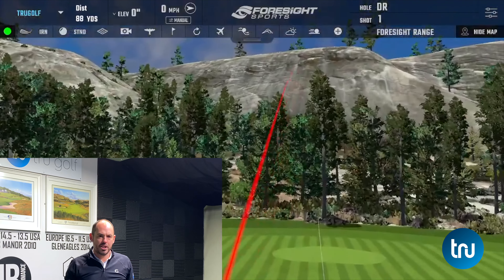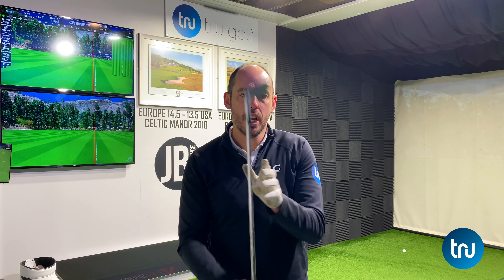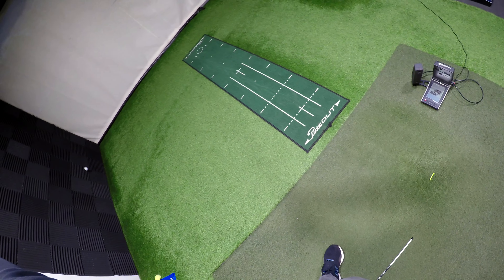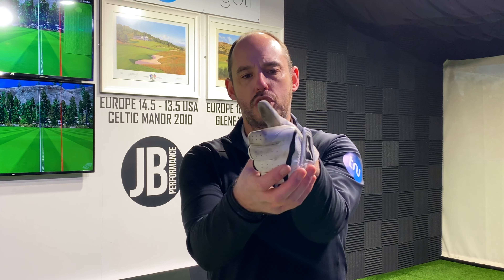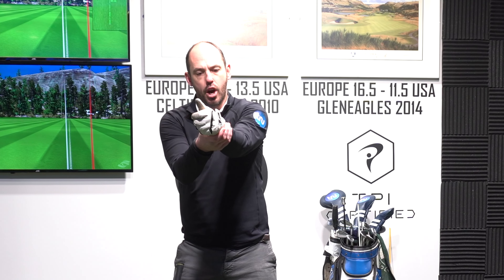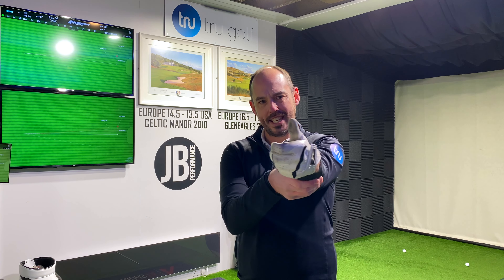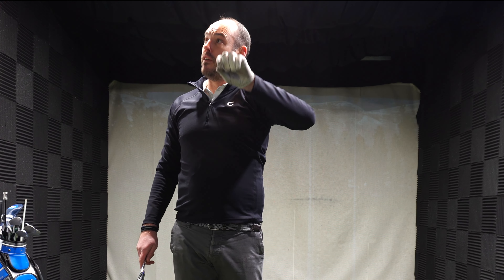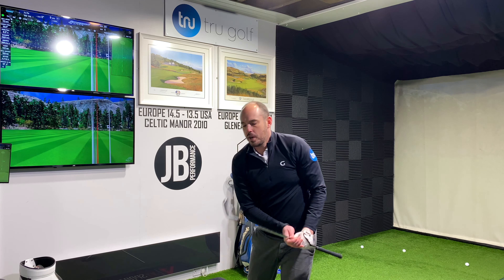So GOOD It Will Feel Like CHEATING - Golf Impact Drill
Great ball strikes all make this move into impact with there irons, there are no exceptions!

We want our hands to lead the golf club, the issue is, this tends to lead to an open clubface at impact. To help square the clubface while making this amazing ball striking move, you will learn the magic moves needed with your wrist and forearms.

Although this may sound technical, if you follow the simple drills shown in the video, you will learn the move in no time!